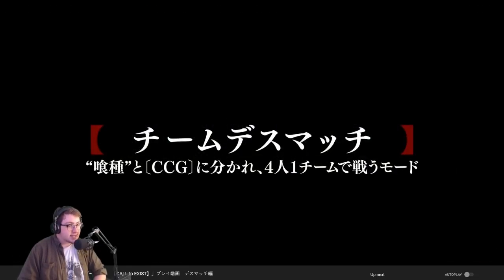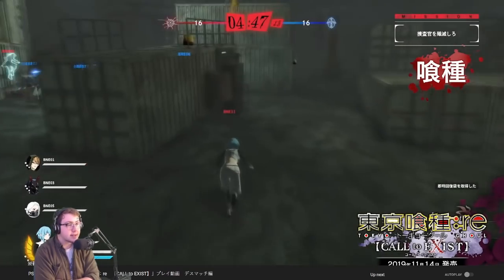*NEW* CALL TO EXIST GAMEPLAY TRAILER : DEATH MATCH AND SURVIVAL REACTION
All in all, the game looks like it'll be fun for a pick up and play once in awhile. Looking forward to messing around with it!